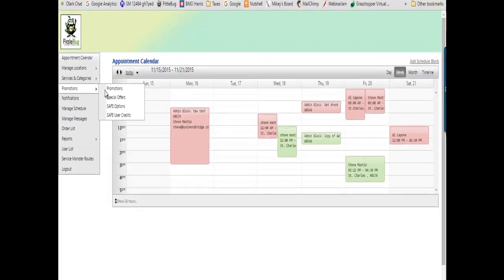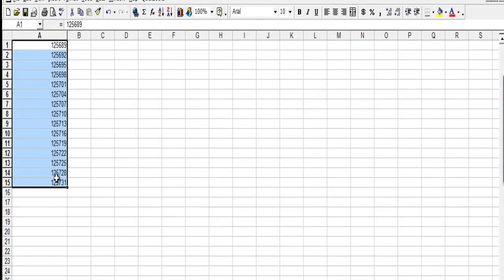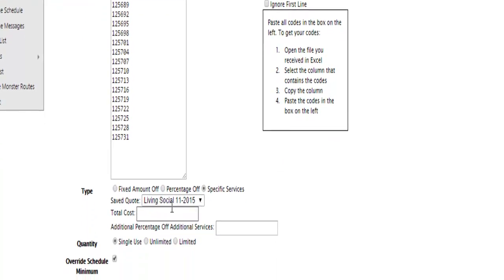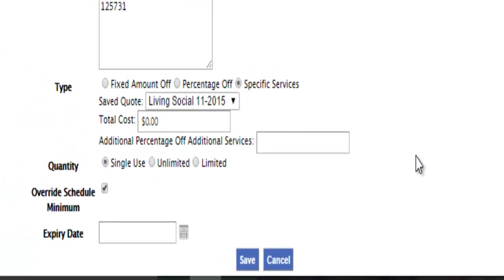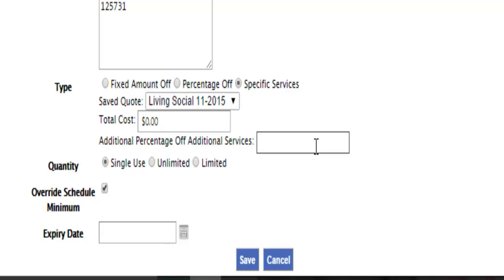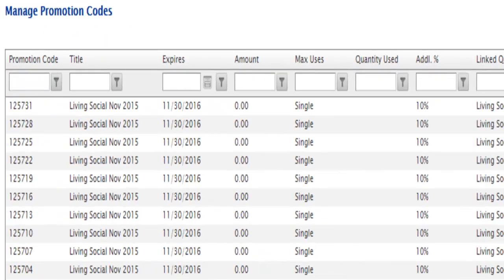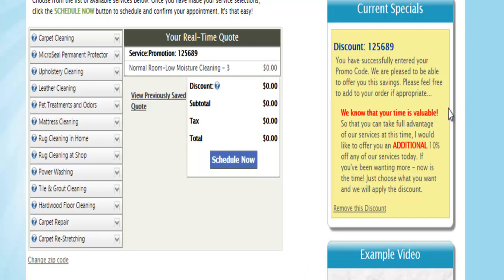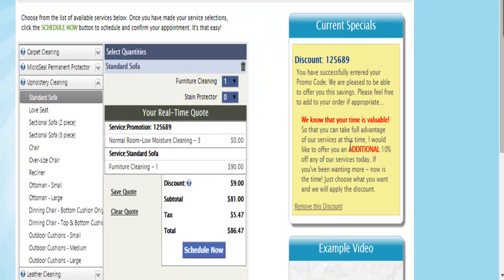Promotions - Multi Codes HD